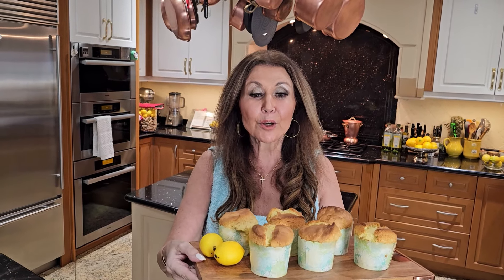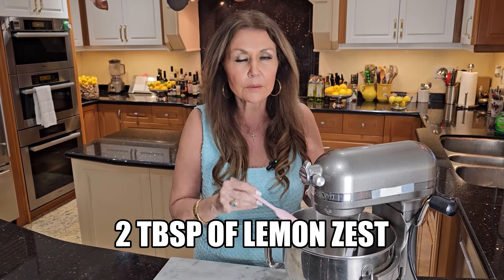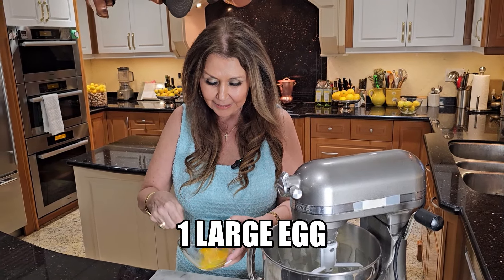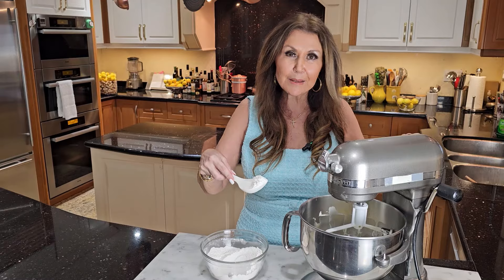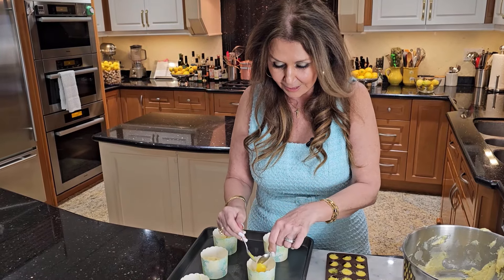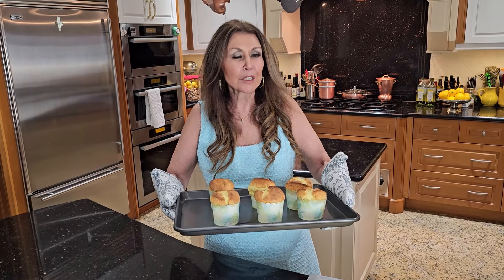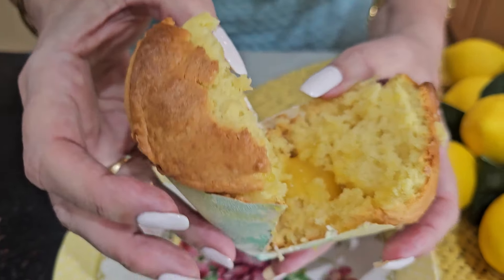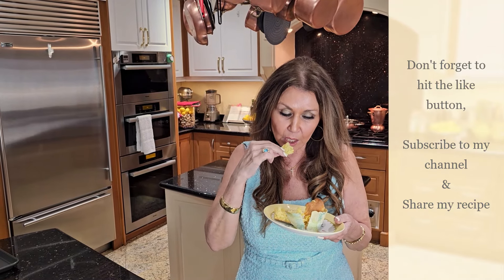Lemon Curd 🏴󠁧󠁢󠁥󠁮󠁧󠁿 Muffins 🍋 Food is my Love Language ❤️❤️ 2 of 2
Lemon curd muffins are generously filled with homemade lemon curd.  Very easy dessert to make and absolutely delicious, especially if you love lemons.